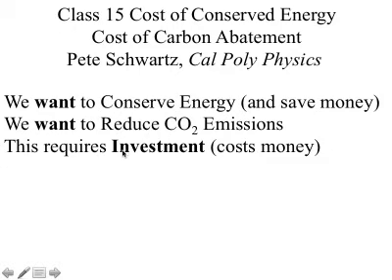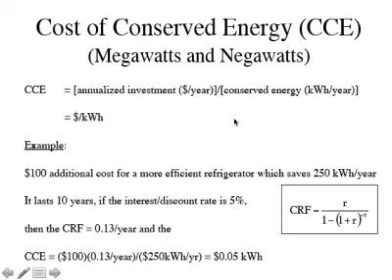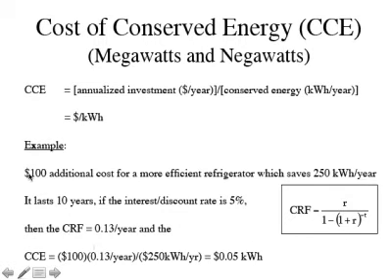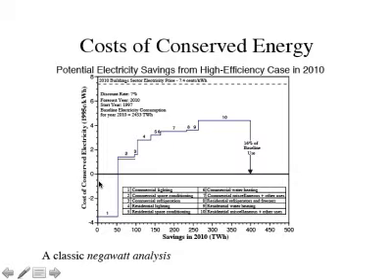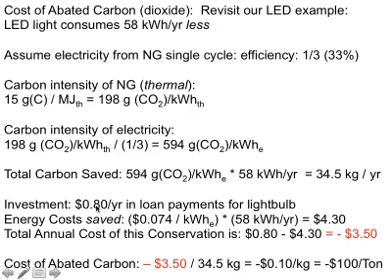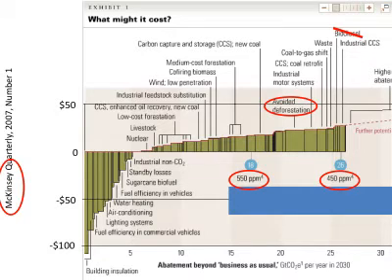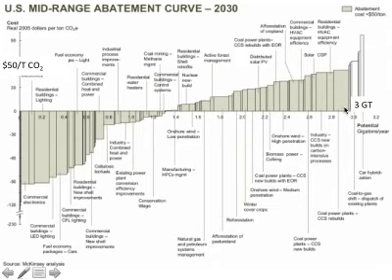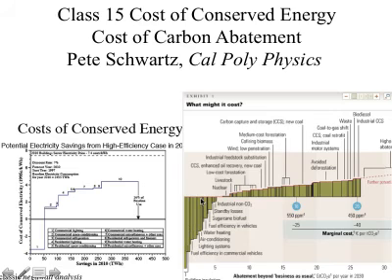15a Conservation Carbon Abatement; Schwartz Cal Poly Physics.mp4